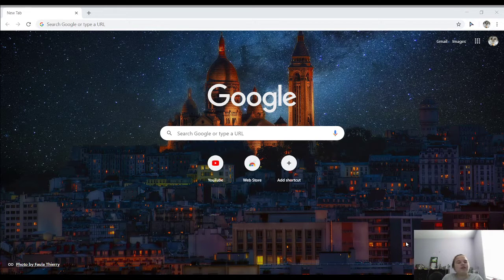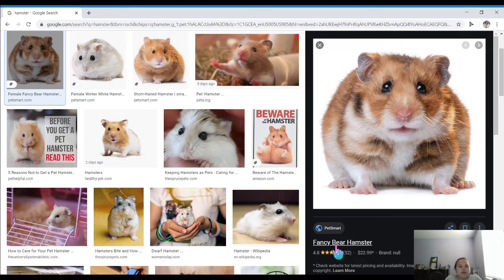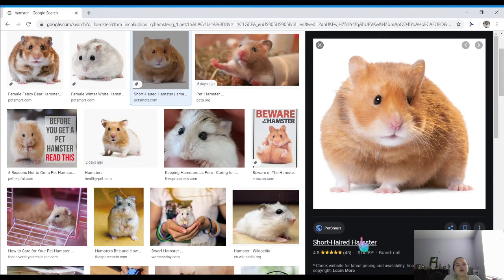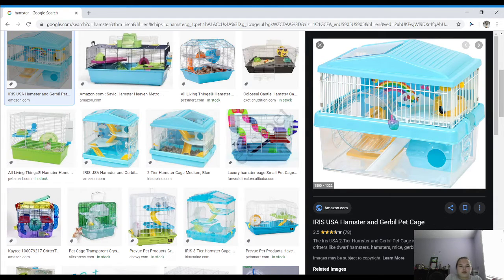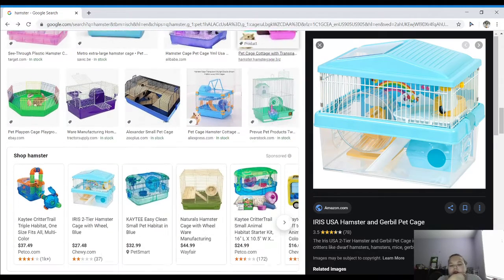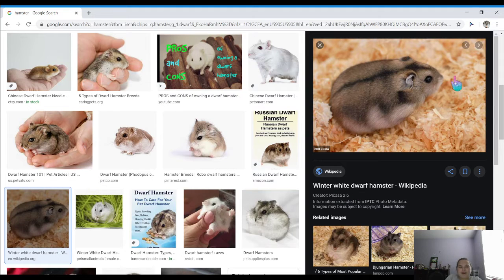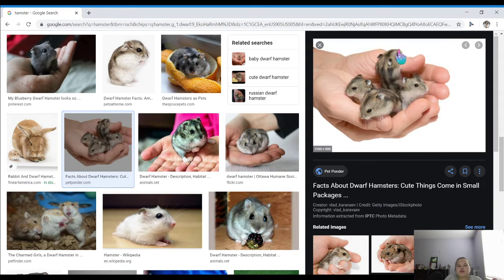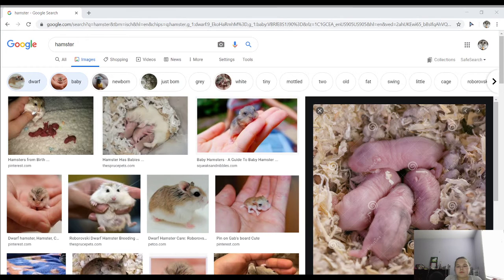Rating hamster pictures